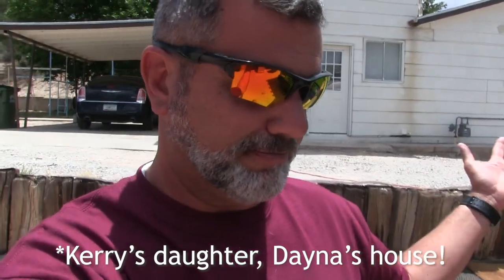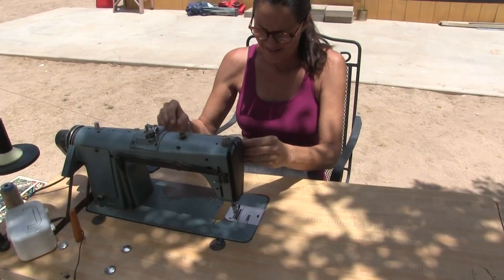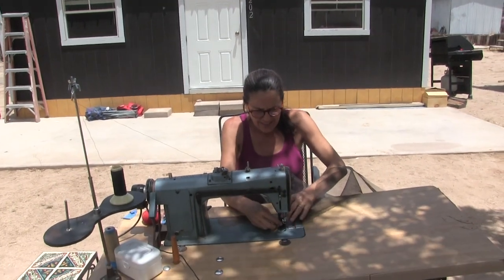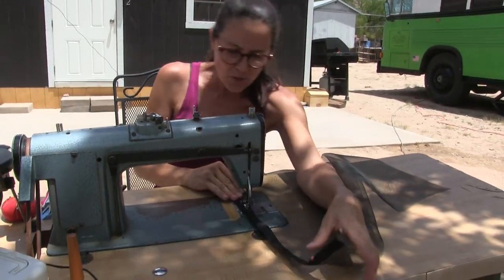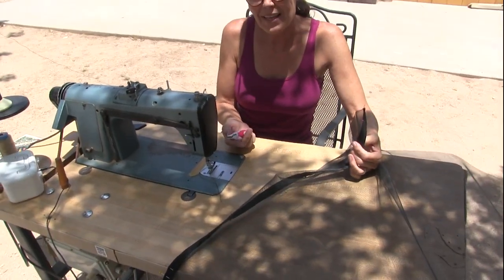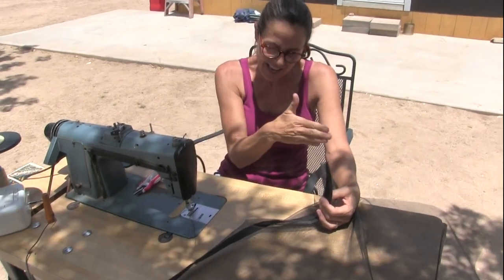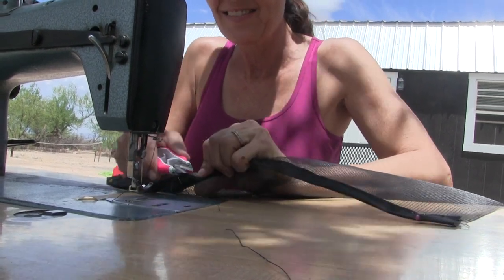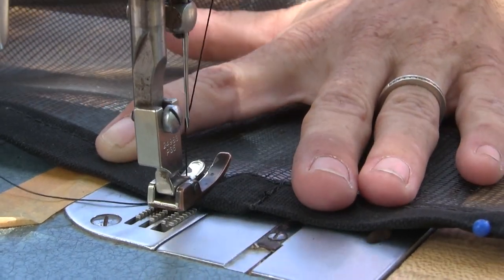Flexible Magnetic Window Screen & Skoolie Curtain Reveal!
We needed a flexible, removable screen for the back window of our bus so we could enjoy the nighttime breeze without unwanted pests! We used ordinary nylon screen and a lightweight black canvas fabric to create a seam binding that would encase the edge of the screen as well as hold the half-inch neodymium magnets. We spaced the magnets approximately 12 inches apart along the top and sides, and this seems to hold it snuggly in place!  So far, it's working PERFECTLY!!

"You Got Me All Lost" (Instrumental Version) by Wildson

Mailing Address:
Bussy McBusface
450 W Maley St

Mike & Kerry